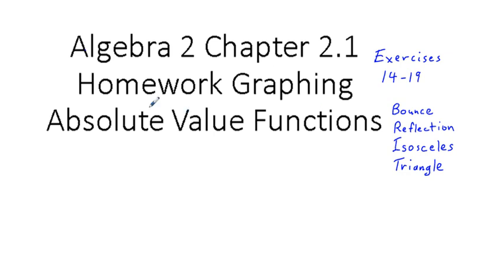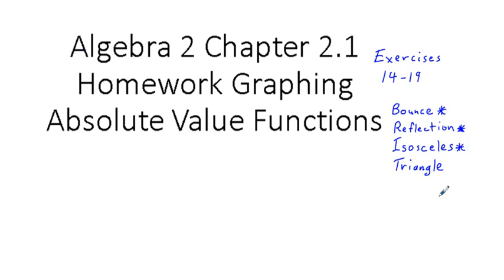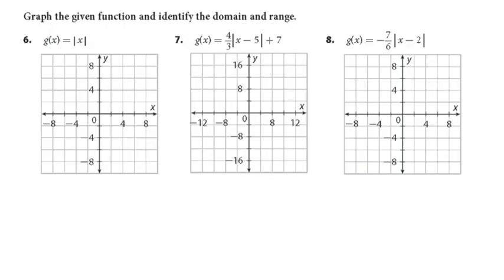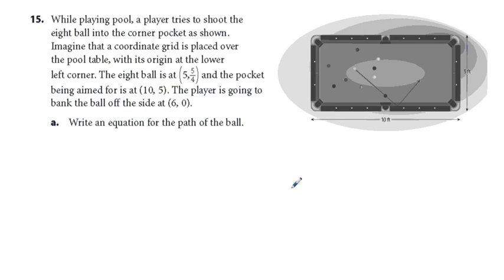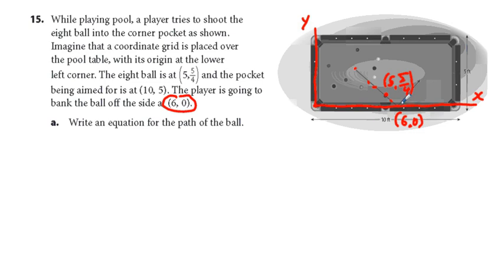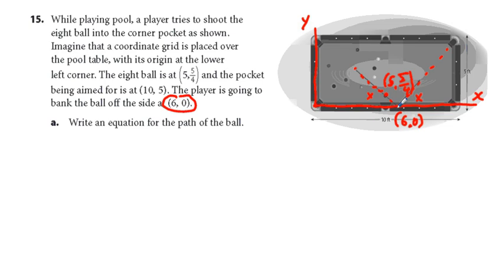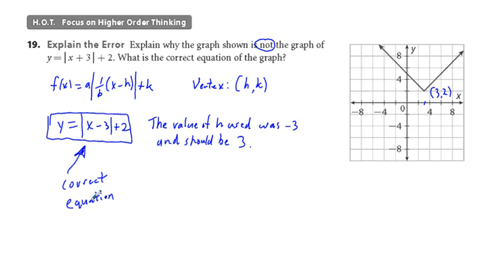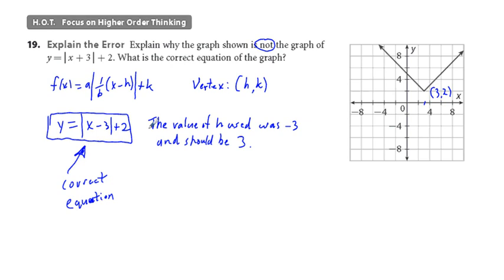Algebra 2 Chapter 2.1 Exercises 14-19 Real World Applications of Absolute Value Functions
Two problems are worked out demonstrating real world uses of absolute value functions.